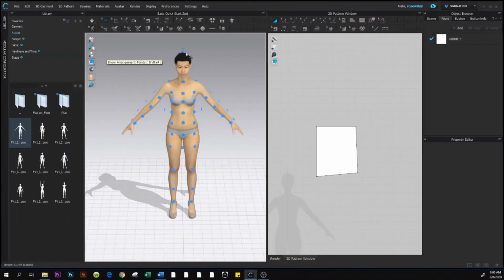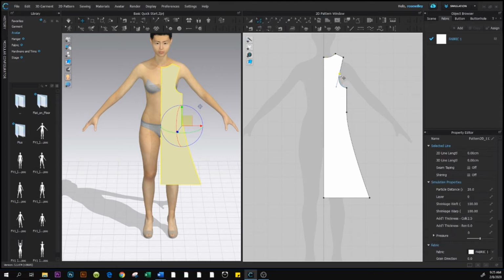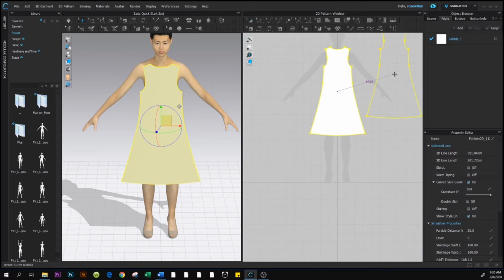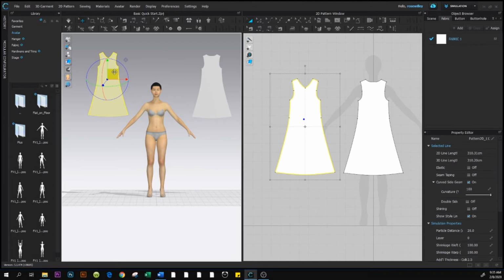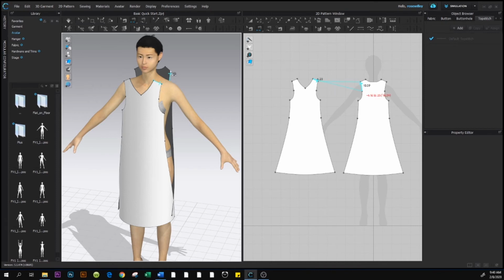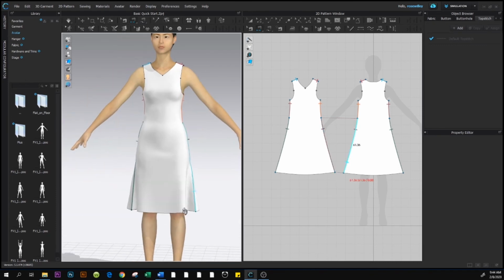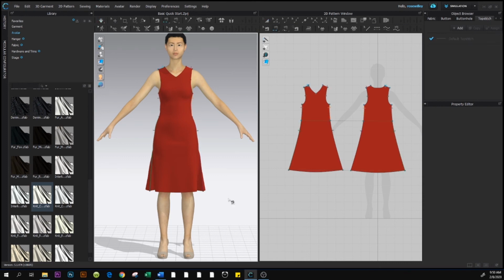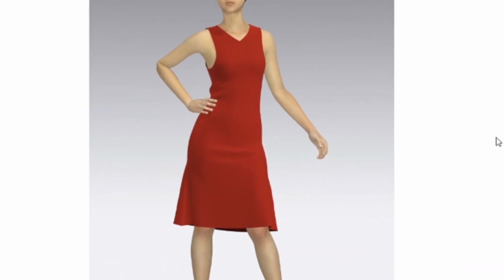Basic QuickStart in CLO 2020 Part 2-2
By the end of this video, you will know how to navigate in CLO3D-workspace such as the menu, library panel, both 3d and 2d toolbars, as well as know-how to use many free assets that come with CLO3D to create a simple dress.  See the Link for Full Script
See the link for high-quality design photos: